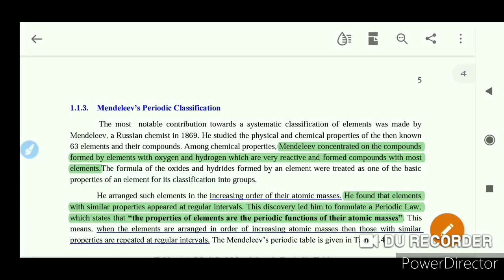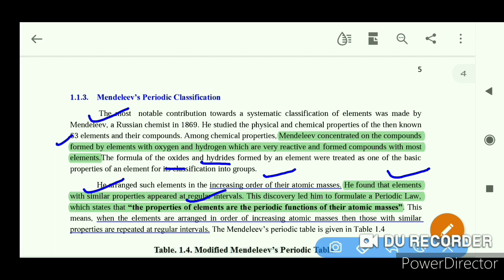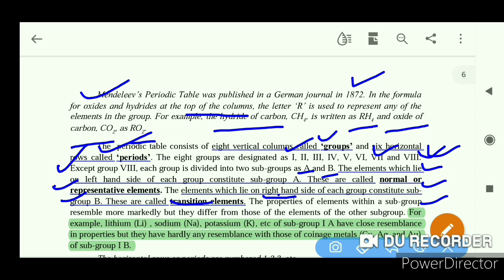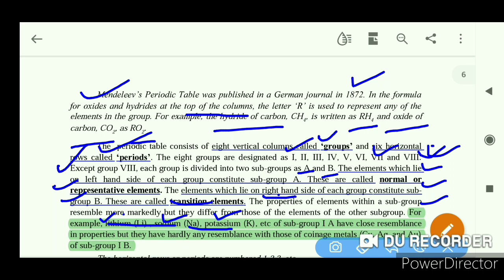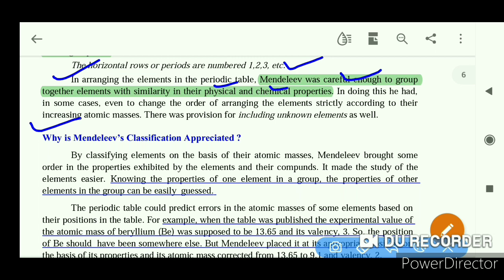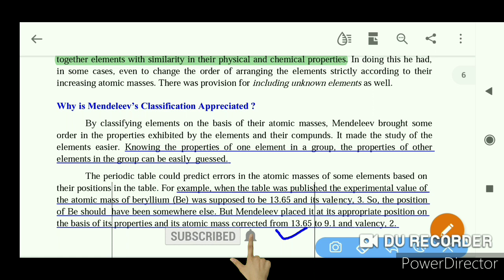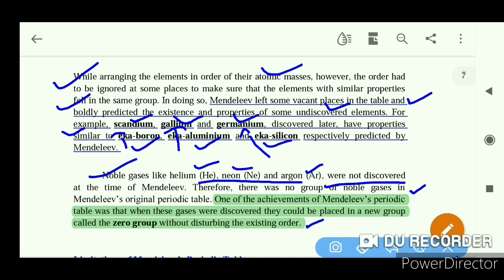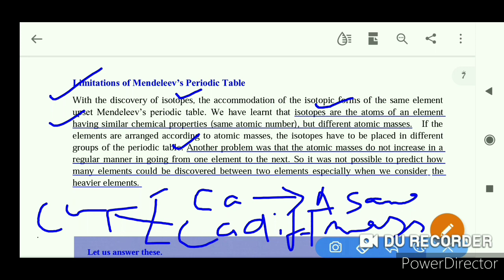Mendeeev Classification of Elements & Limitation of Mendeleev's Law BOSEM CLASS 10 CHEMISTRY CHAP- 1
In this video we are studying about Mendeleev's classification of elements and its limitation( merits and demerits) hope u will understand...if there is any doubt say it to the comment section i will try my best to clear all the unclear doubt.

Topic:-
1.Mendeleev's classification of elements
2.Mendeleev's periodic law
3.Mendeleev's periodic table
4.Limitations
5.Achievement